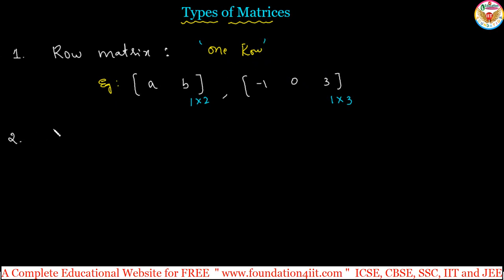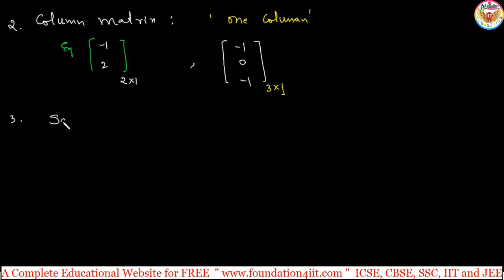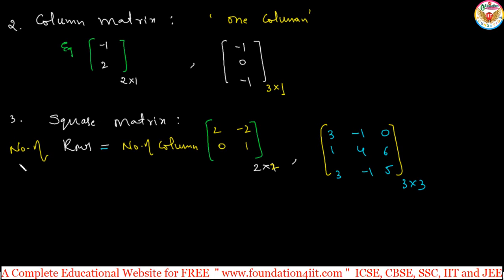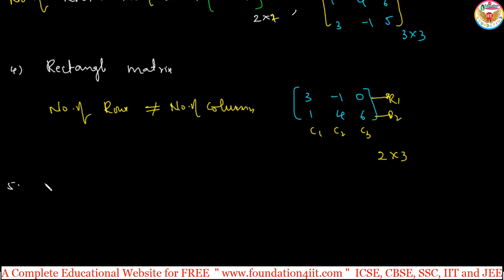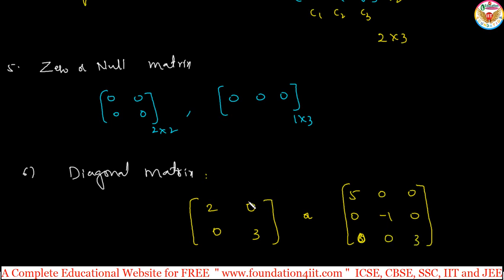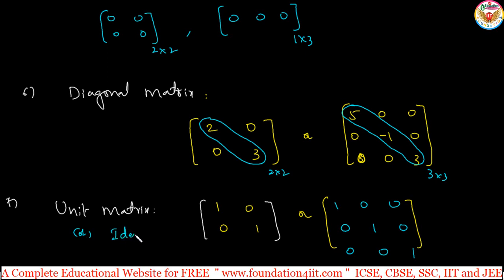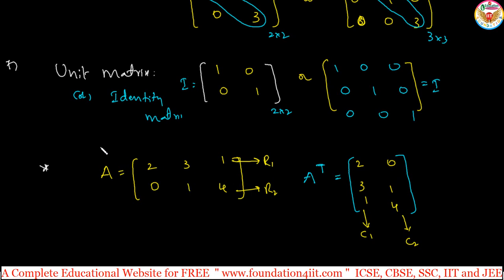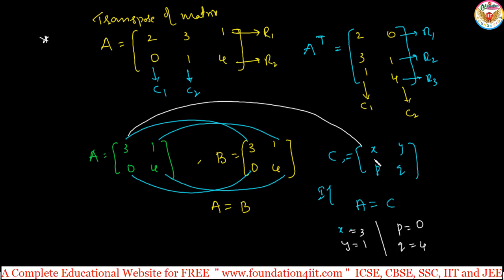Types of Matrices || Class 10 Maths